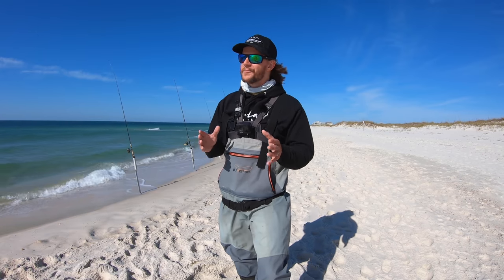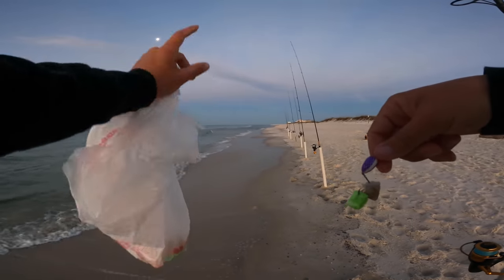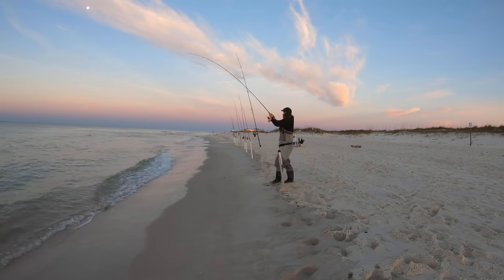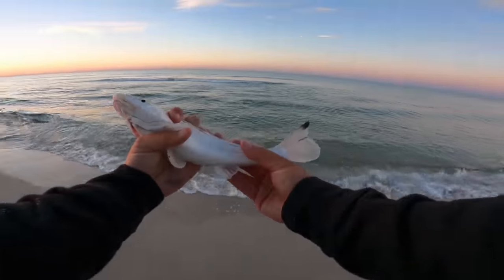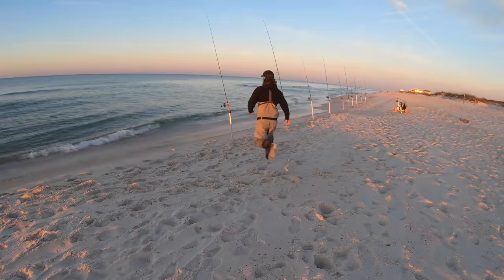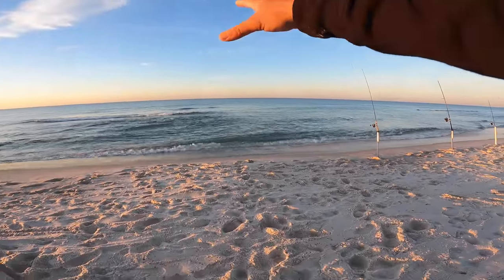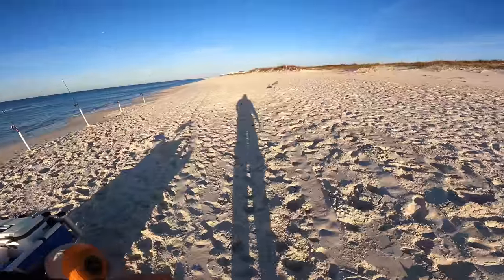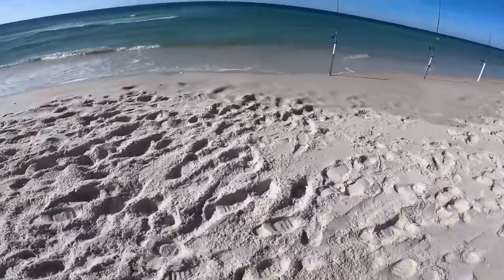Fishing the BEACH with 10 RODS at One Time!!